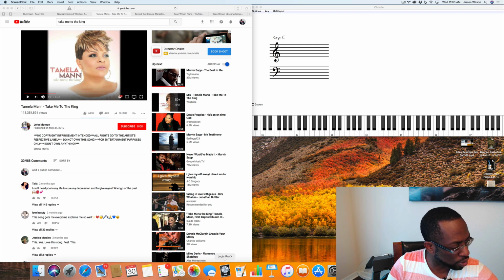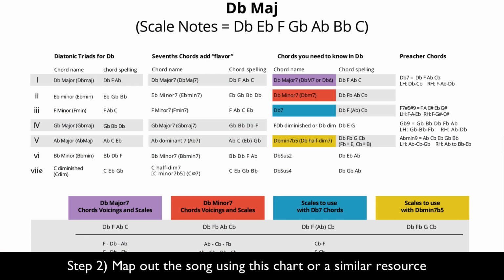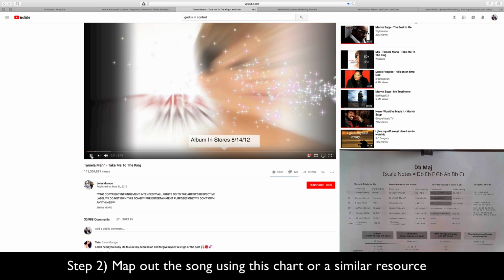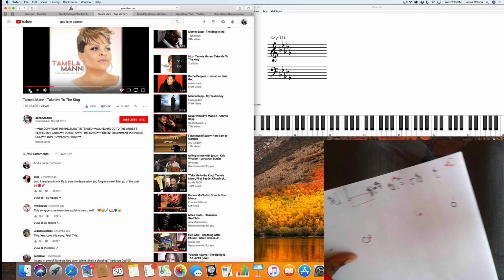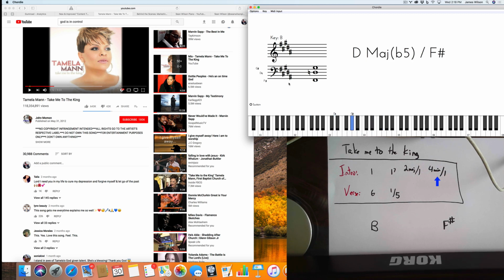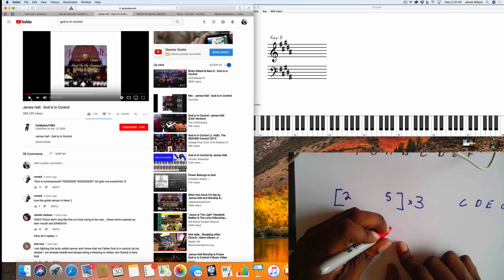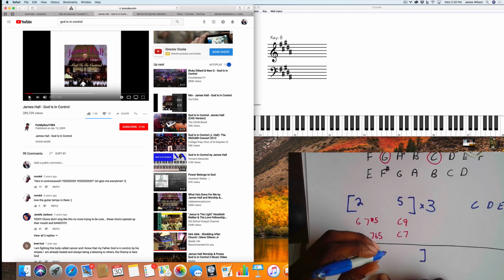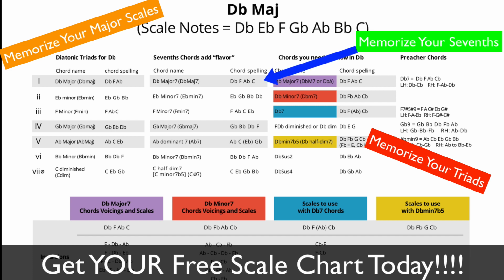Play any gospel song in multiple keys | A look at "Take Me to the King" Tamela Mann and more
Would you like to be able to play in every key? Check out the link below to get your free Scale Chart download: